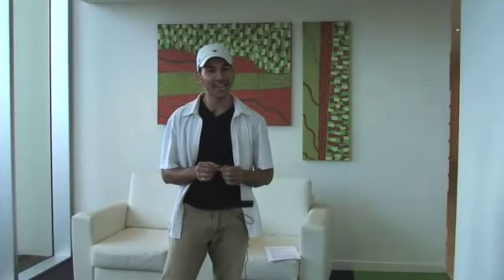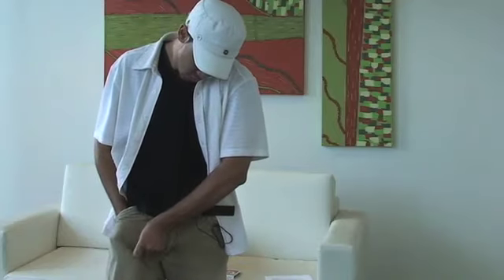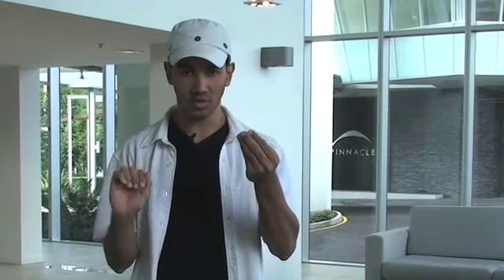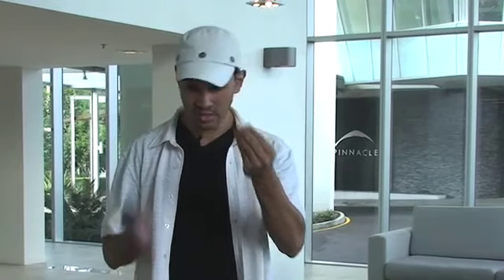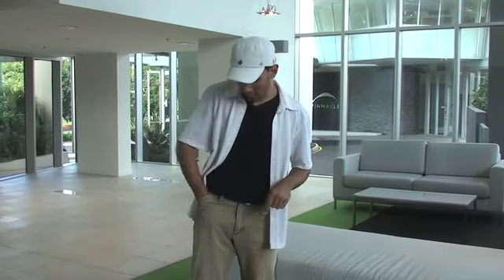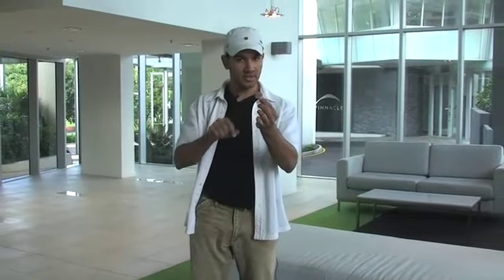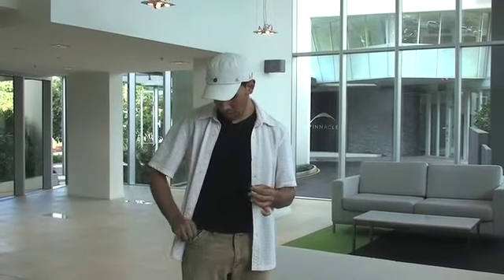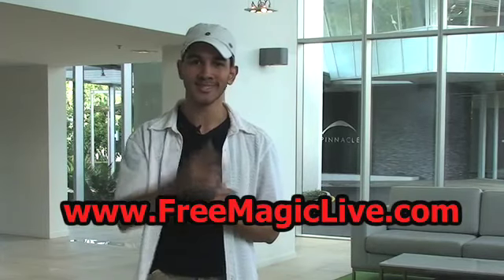Learn How To Make A Coin Go Through Your Pants: Free Magic Tricks Revealed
What's Up!

So in today's video I show you how to put a coin through your pants. Not only do I do that, I make the coin duplicate in front of your eyes!

Also write your comments below, thumbs up for the video and
show it to someone cool.

Stay Cool,

Jay Jay & FML Team!

GO TO OUR NEW STORE PAGE!

Jay Jay Entertainment
Queensland, Australia, 4101